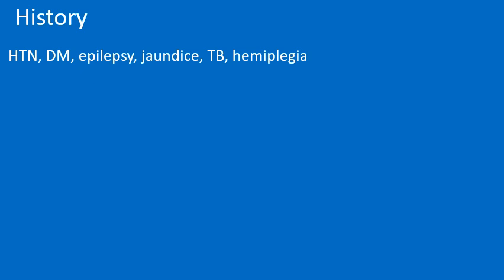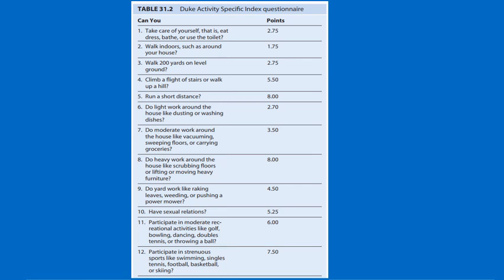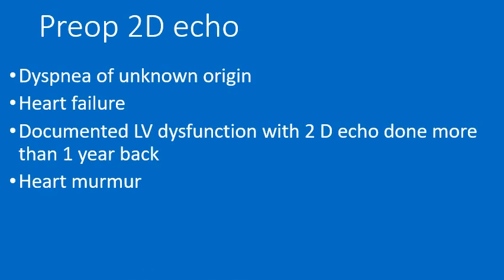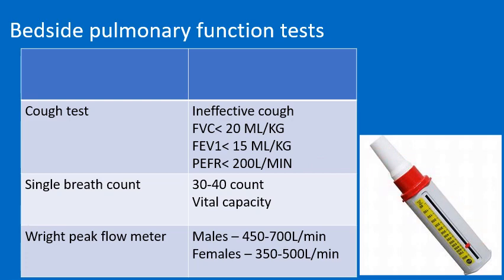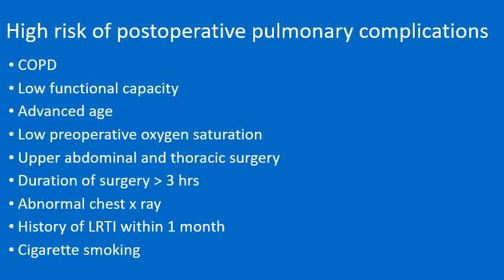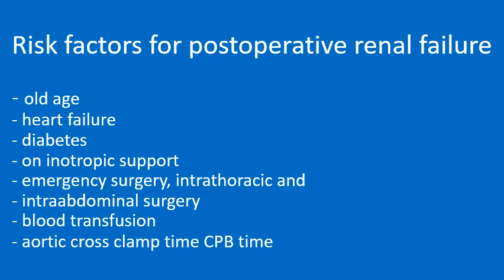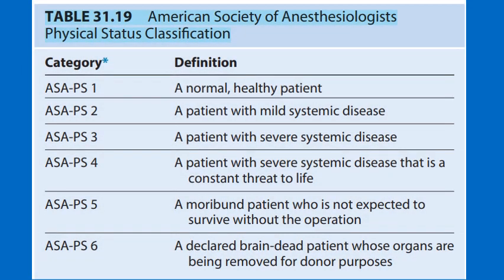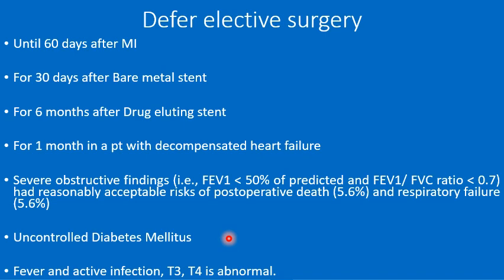PREANAESTHETIC EVALAUTION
A comprehensive, yet concise lecture of pre-anaesthetic evaluation of a surgical patient